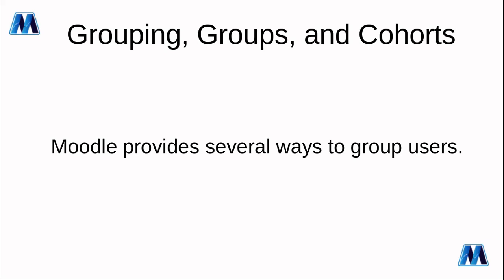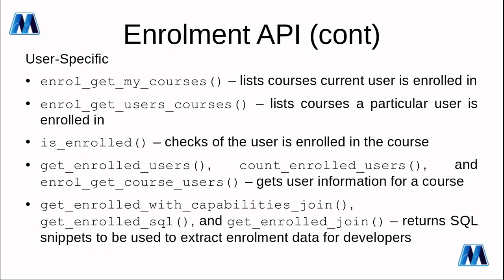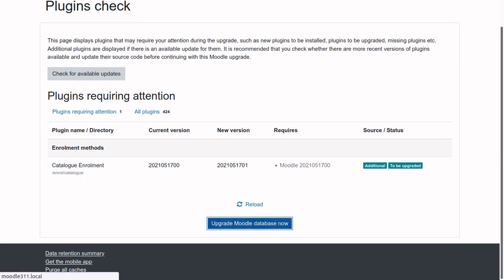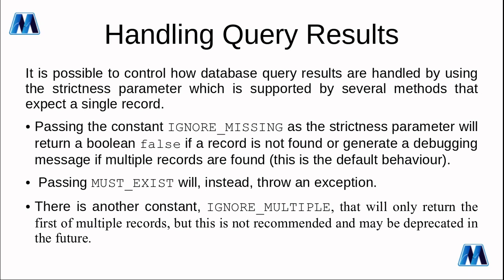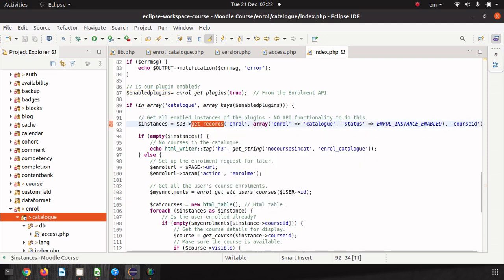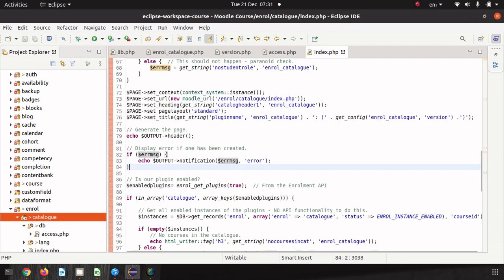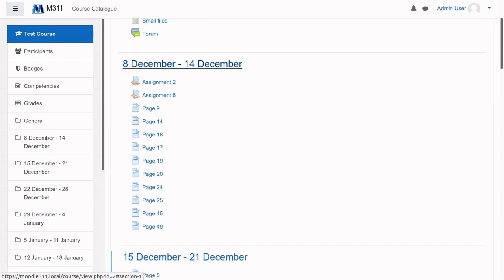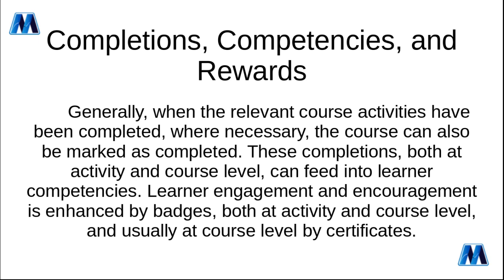Lesson 6: Enrolment Plugins - Groups, Users, Roles, Data Manipulation API and Completions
* Handouts and Links for this lesson and the rest of the course can be found on the course

Each video lesson is approximately 1 hour long.

Course Pre-requisites
* Intermediate PHP web development skills

* Develop an Enrolment Plugin
* Grouping, Groups, and Cohorts
* Users, Roles and Enrolments
* Enrolment API
* Data Manipulation API
* Course and Activity Completions.